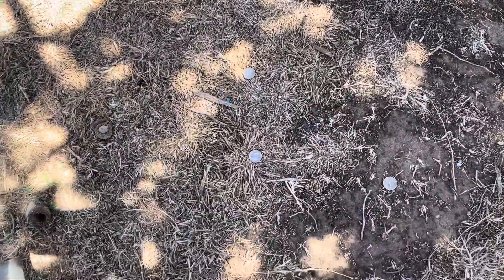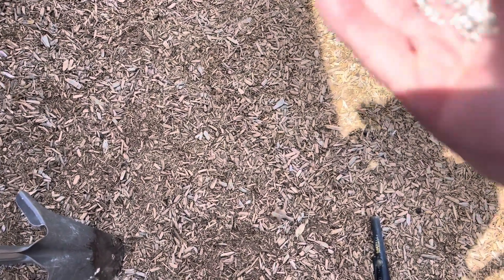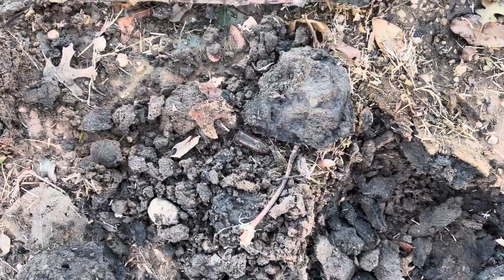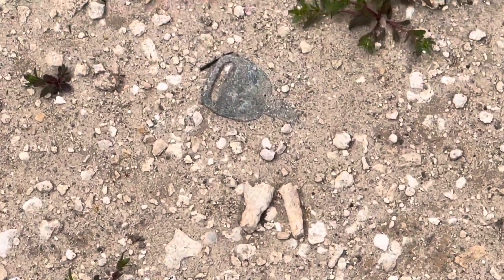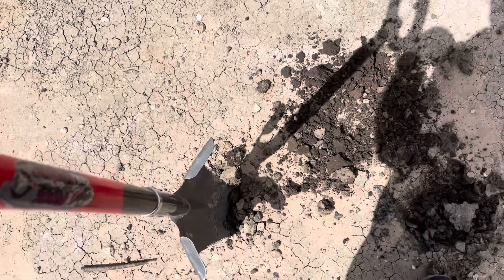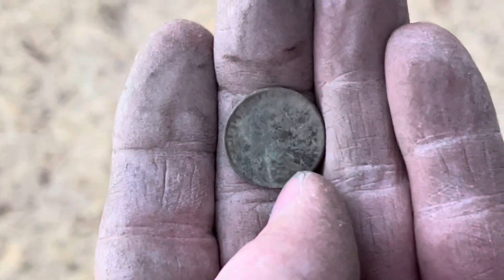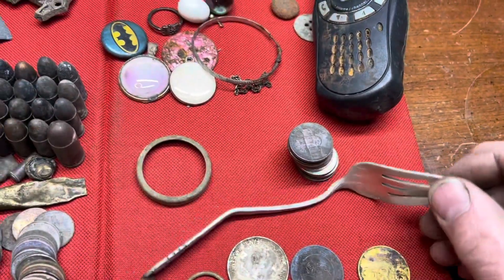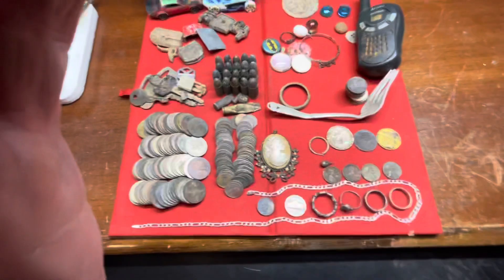I like the lakes 💍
Hello YouTube family. I hunt around several lakes and man was I surprised 😮